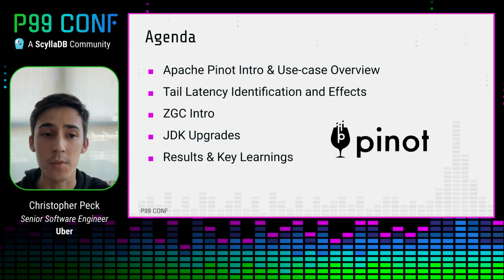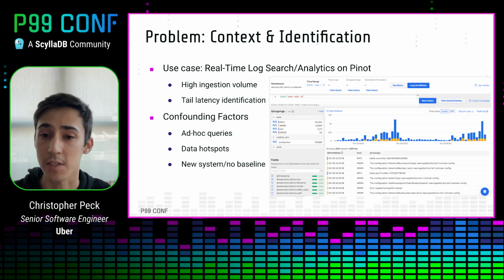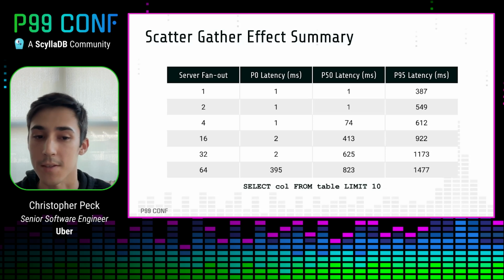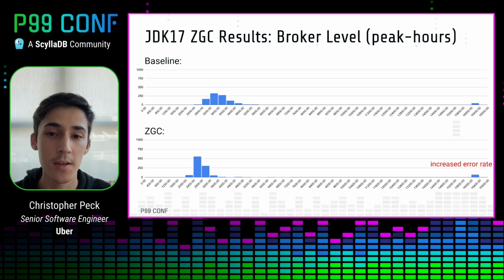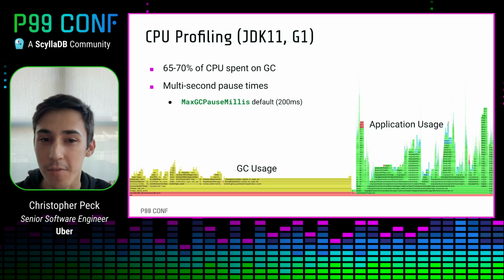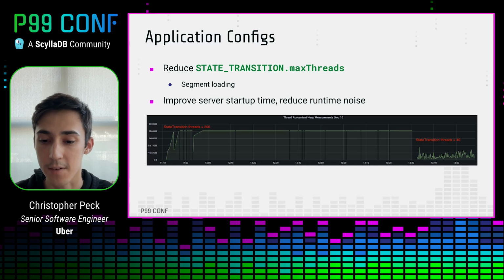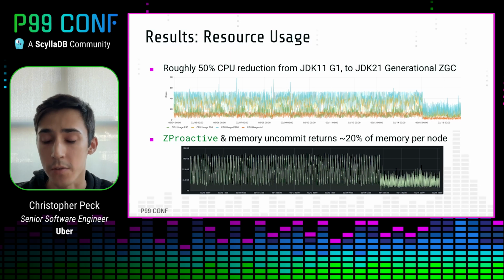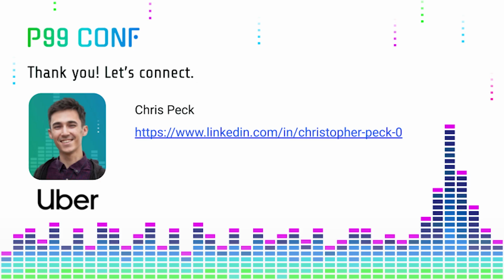P99 CONF 2024 | Taming Tail Latencies in Apache Pinot with Generational ZGC by Christopher Peck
Discover how Generational ZGC slashed Java app pause times in real-world use! Learn how Apache Pinot tackled scatter-gather tail latencies with Generational ZGC, unveiling Pinot's low latency query potential. Dive into key configs and features that made it all possible.